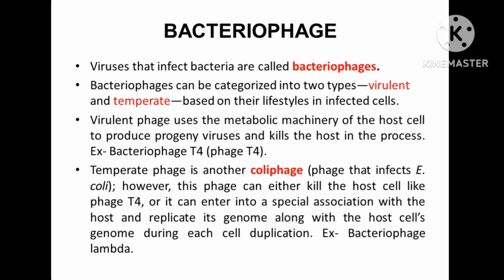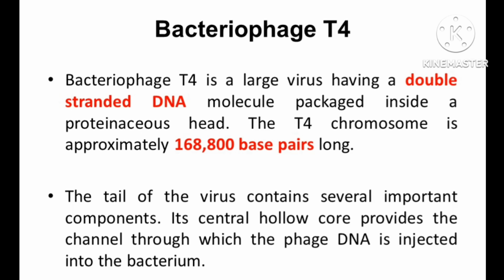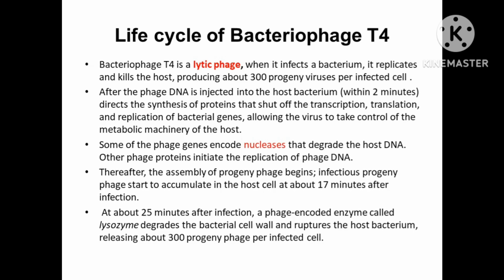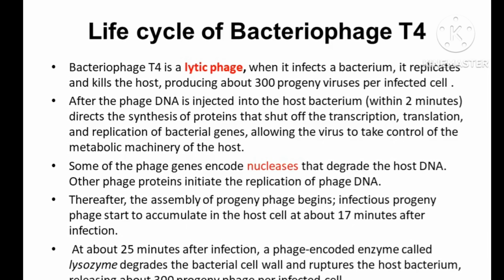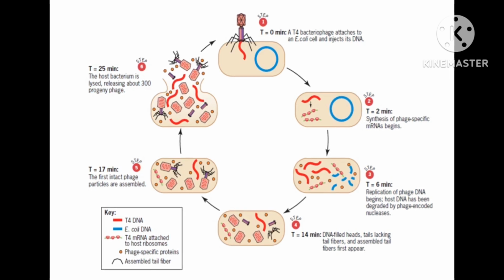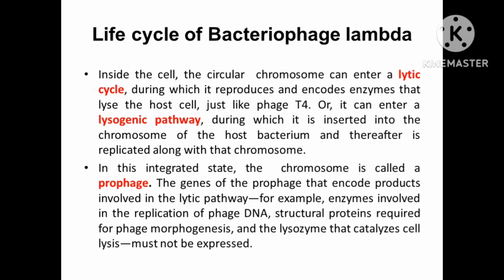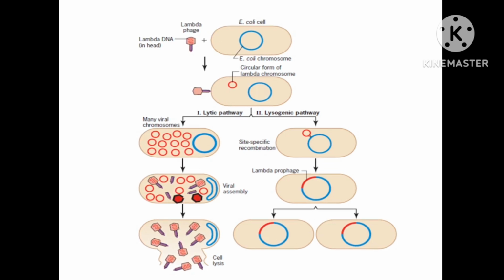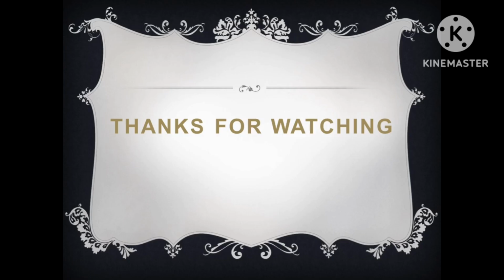Bacteriophage||Phage T4||Lambda phage||Lytic pathway||Lysogenic pathway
Bacteriophage are viruses that infect bacteria. Bacteriophage categorized into two types- Virulent and temperate. Bacteriophage T4 is a lytic phage.